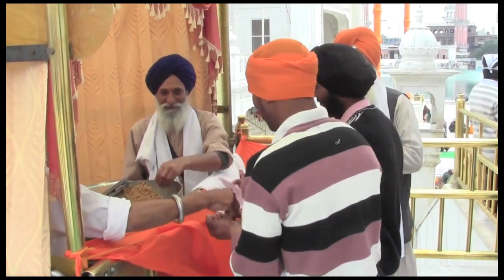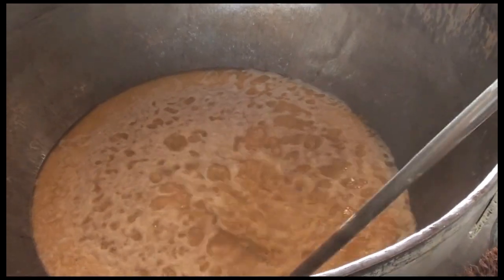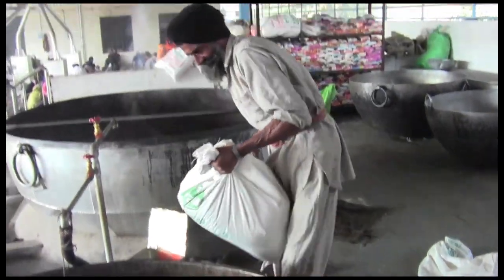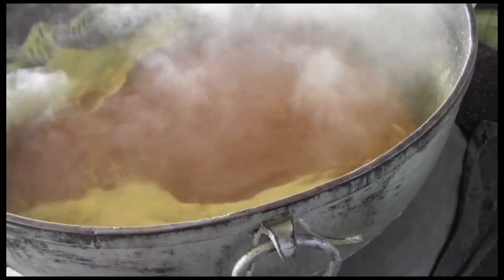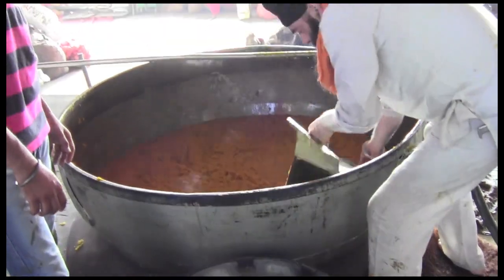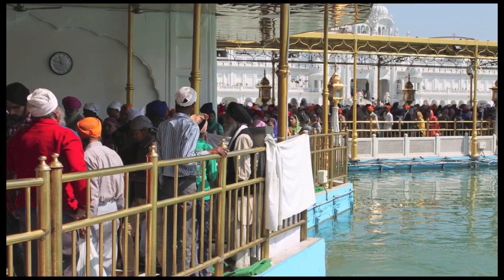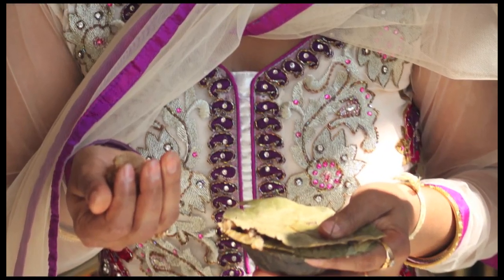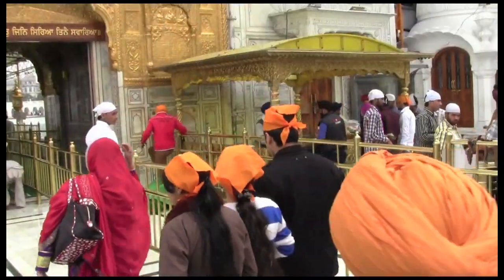Golden Temple Community Kitchen-Sustainable Living: Karhah Prashad